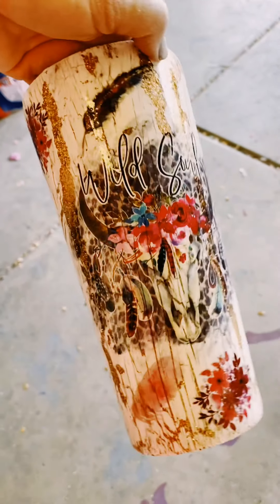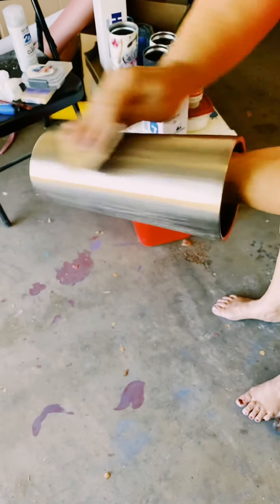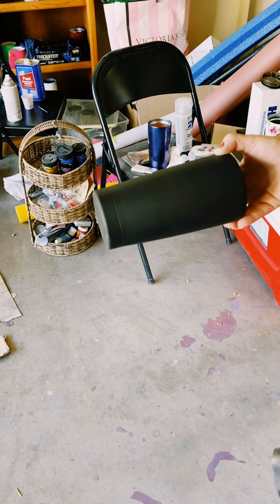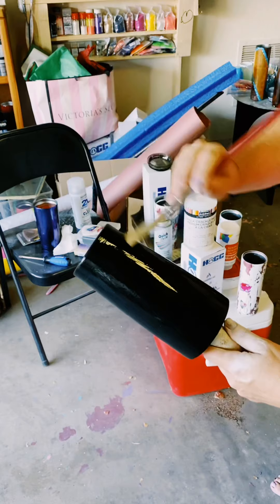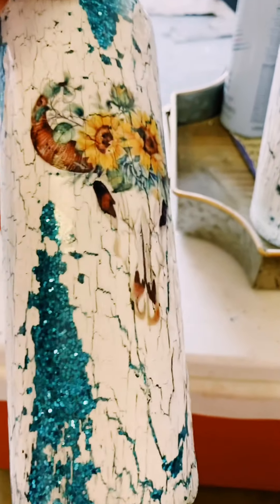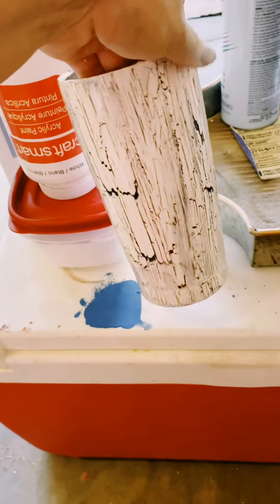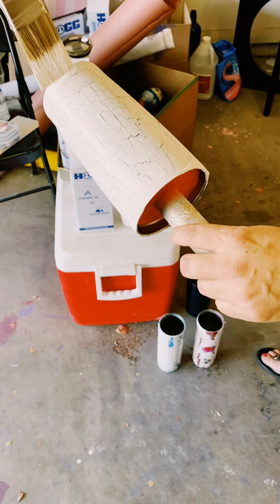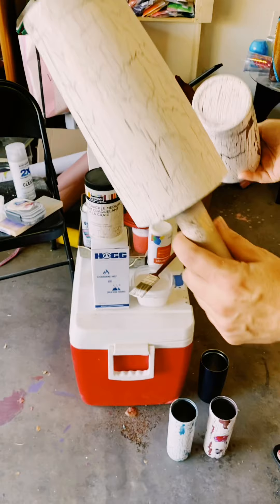How to use crackle paint on a metal tumbler cup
Using a crackle medium to create a cracked paint effect on a metal/ stainless steel tumbler cup